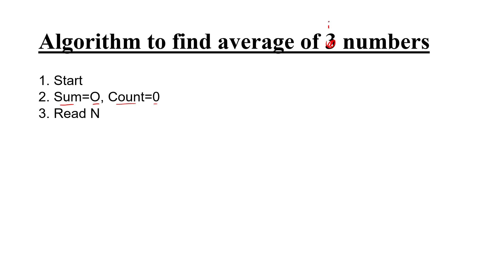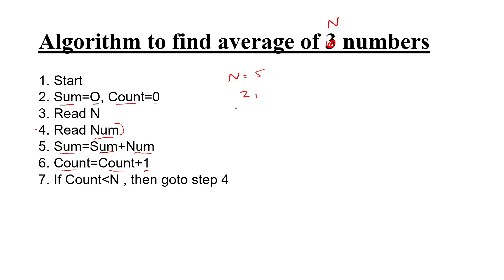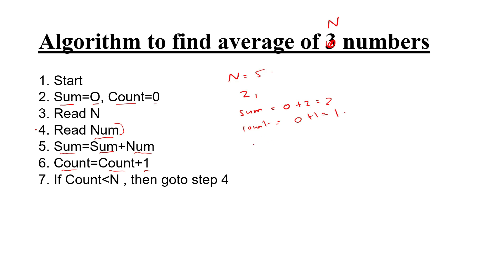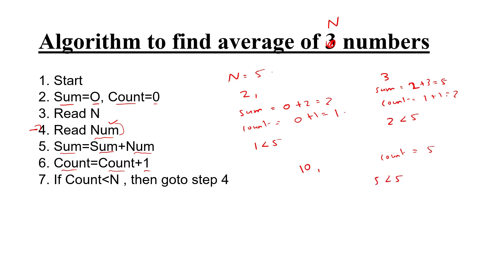Algorithm to find average of n numbers(Lecture 1.8)